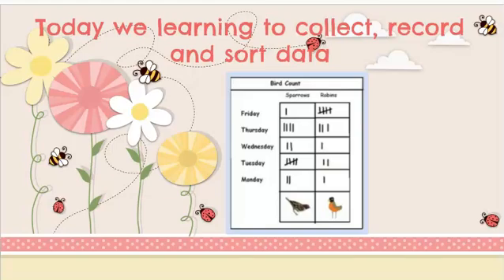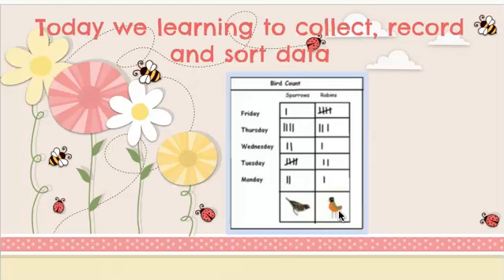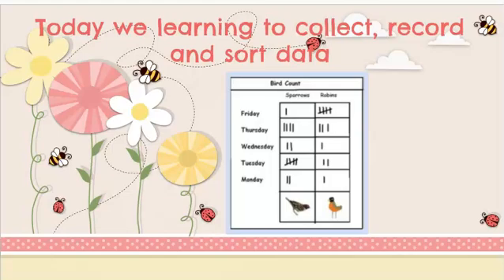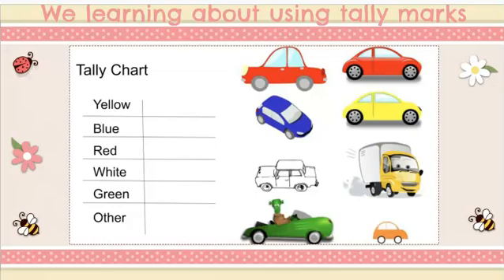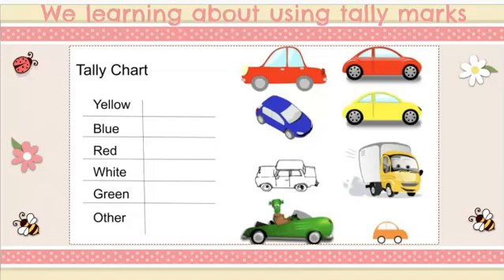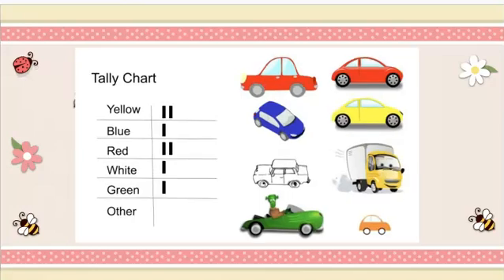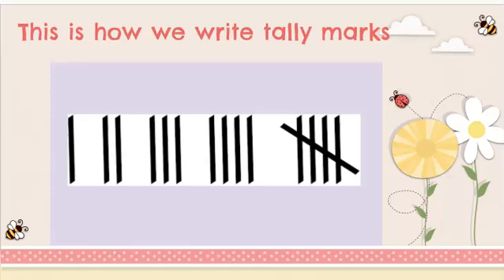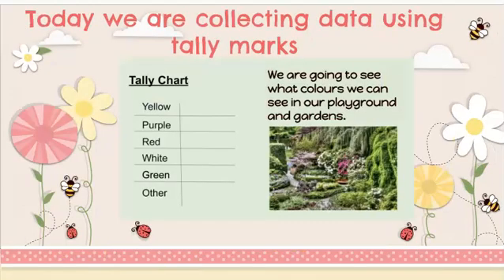Vikki - Learning to use Tally marks